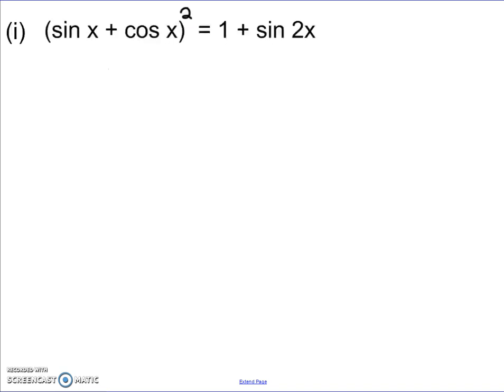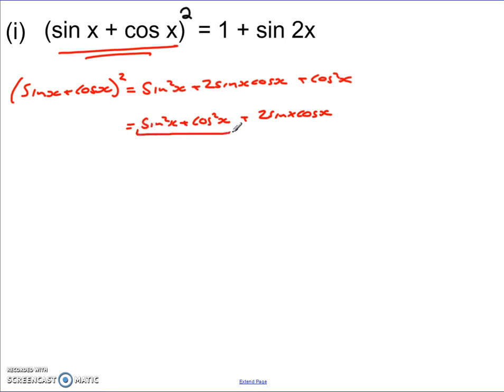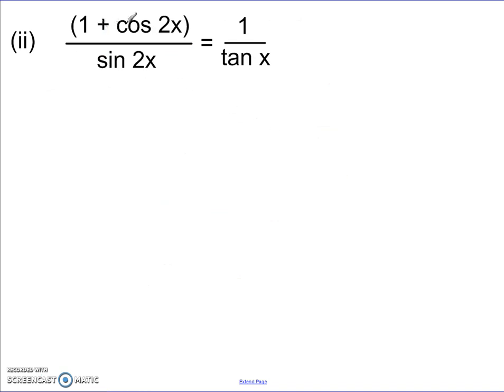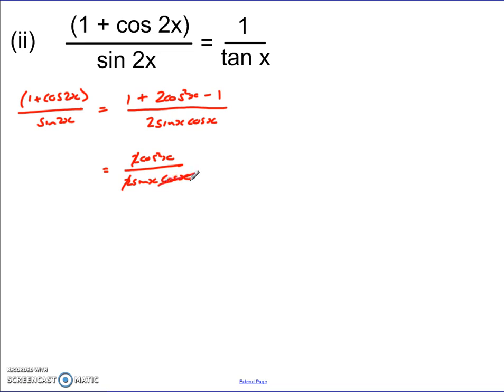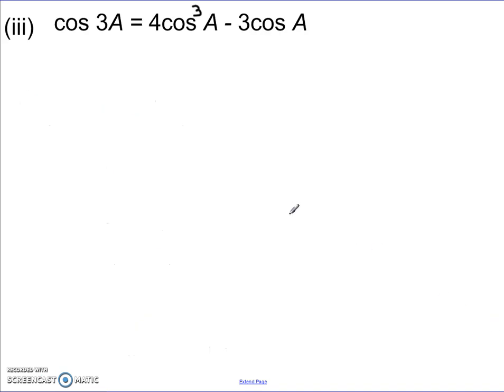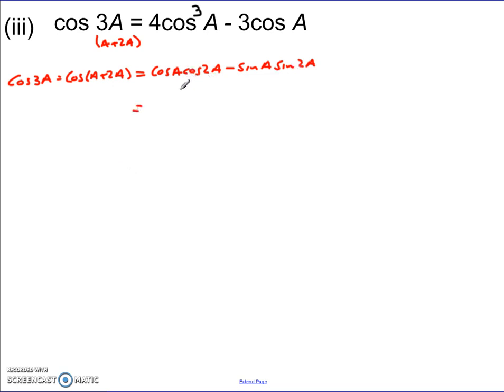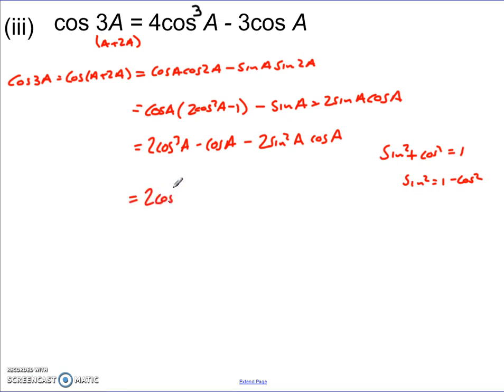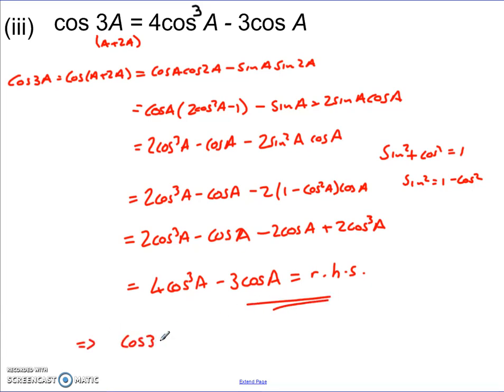roving Trig Identities Questions Solutions